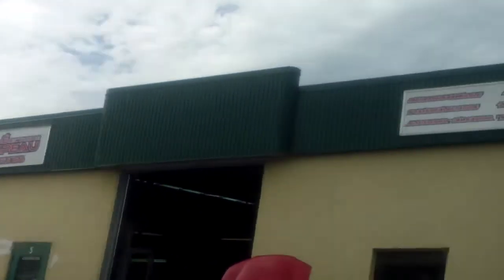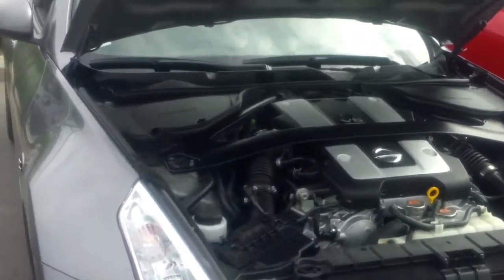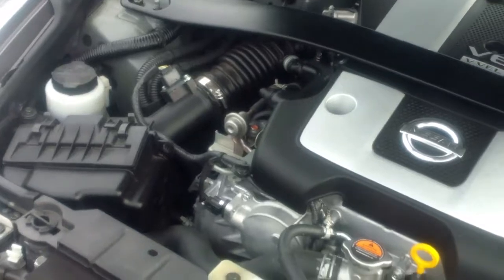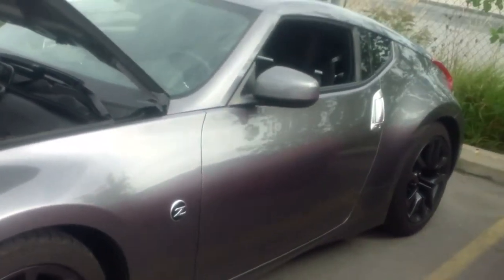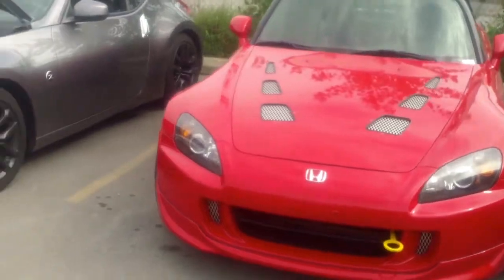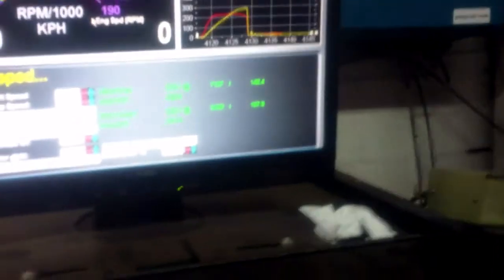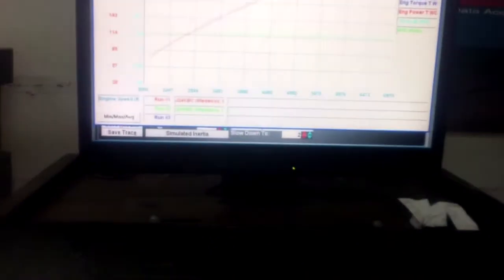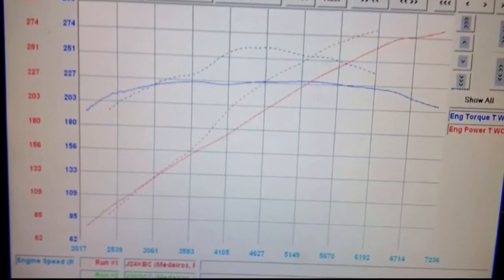Nissan 370Z 2016 Stock Wheel Power (MD250 dyno)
Fully stock 370Z on Vpower.  Test done on a MD250 (Mustang Dyno)
284 whp @ 7,200 rpm & 231 wtq @ 5,150 rpm.
Dyno graph also compare the stock Z vs. a modified 2013 Chevy Impala V6 3.6L (LFX).
LFX puts down 284whp @ 6,260 rmp & 264 wtq @  4,310-4,700 rpm